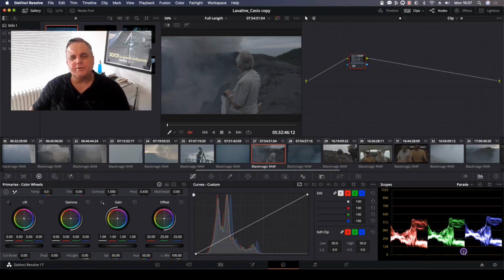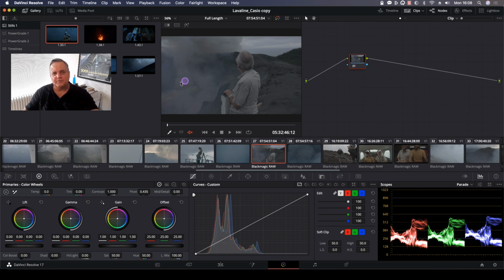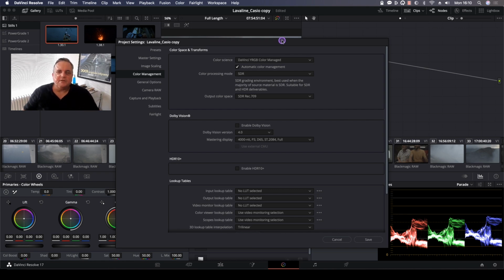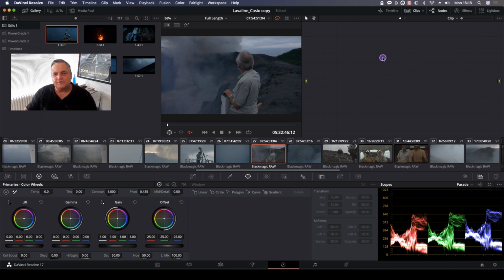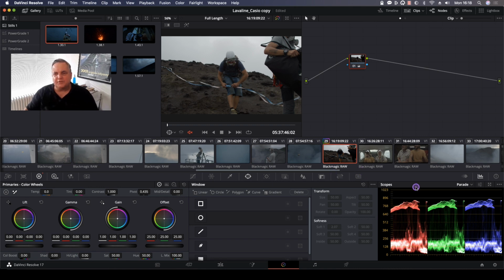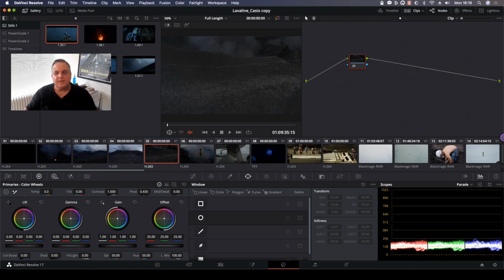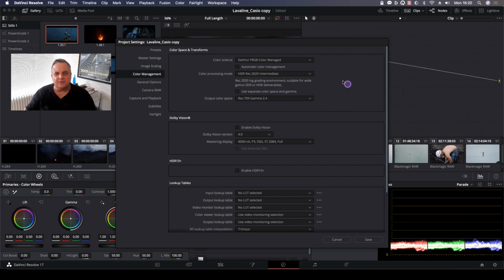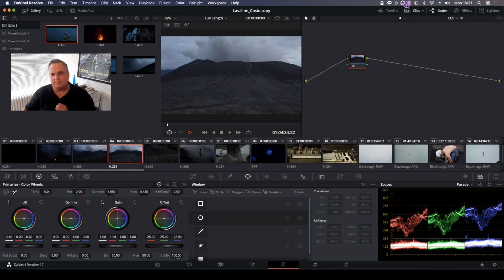Let's Use Resolve Color Management in Our Project!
In this video we're going to talk about using Resolve YRGB Color Management in your project.